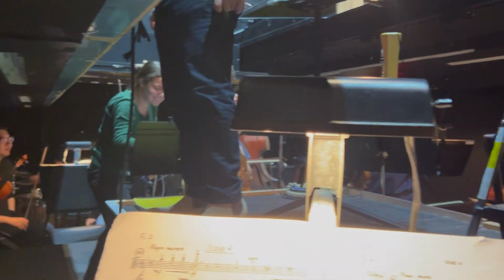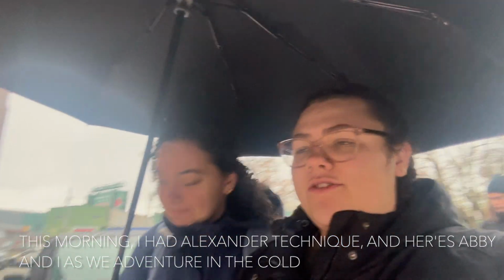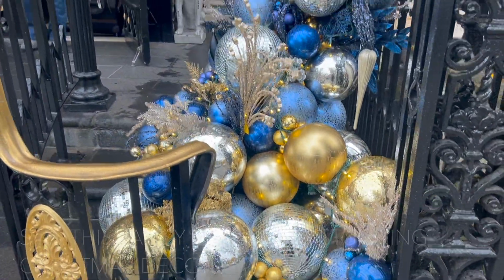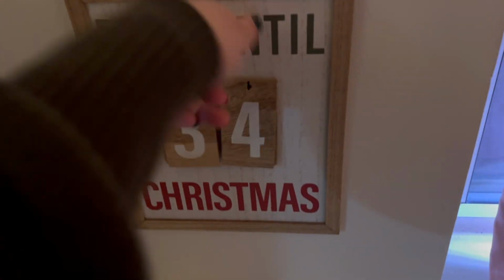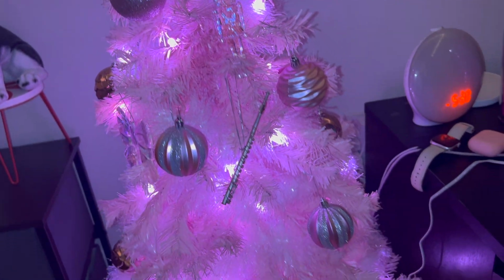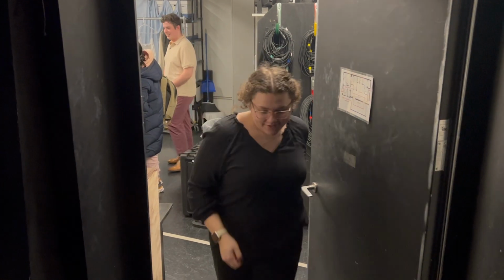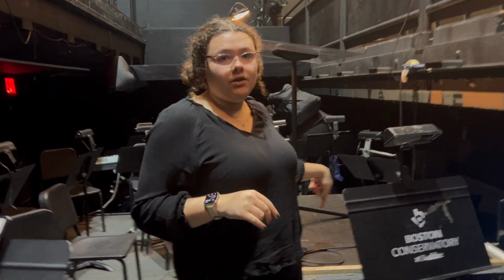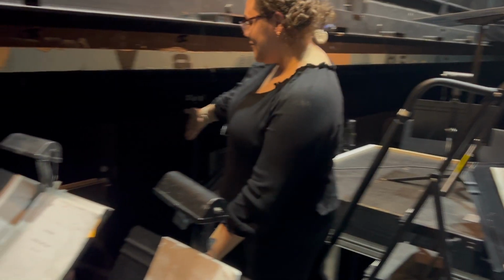playing in an opera pit vlog! life at boco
Week in the life of dress rehearsals and our opening night of the BoCo production of Lee Hoiby's Summer and Smoke. There are still 2 performances as of posting this, on Saturday November 23rd (7:30pm) and Sunday November 24th (2pm).